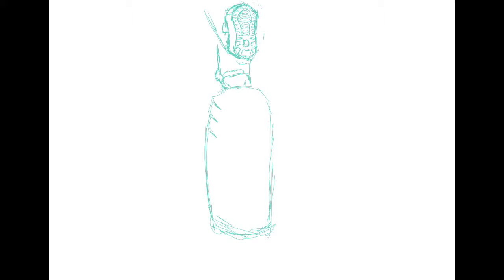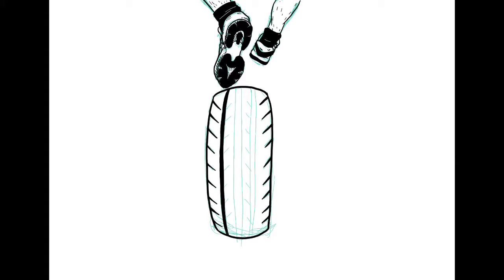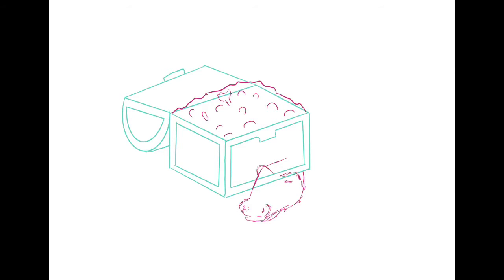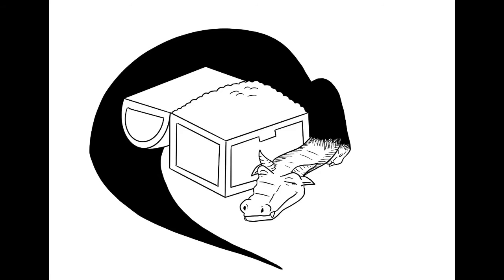Inktober 2019 week 3